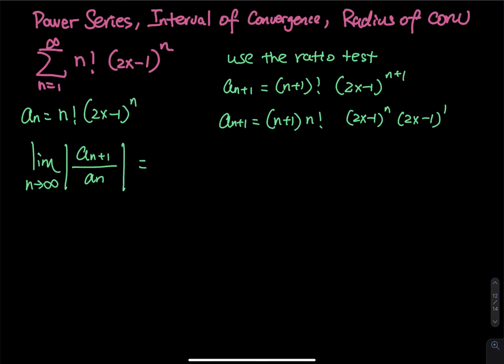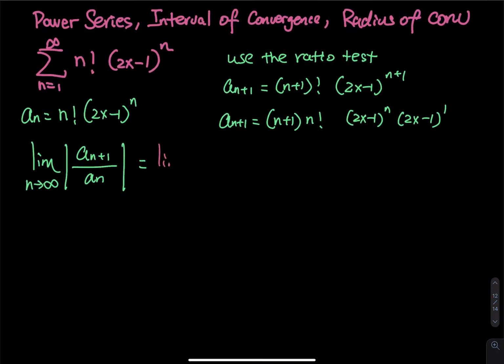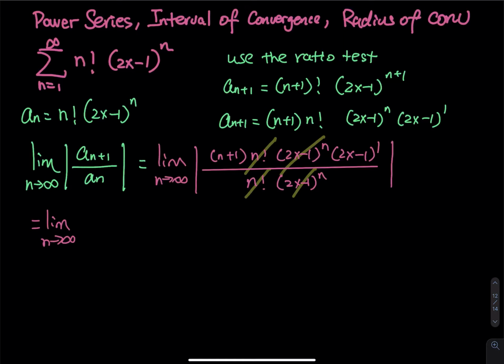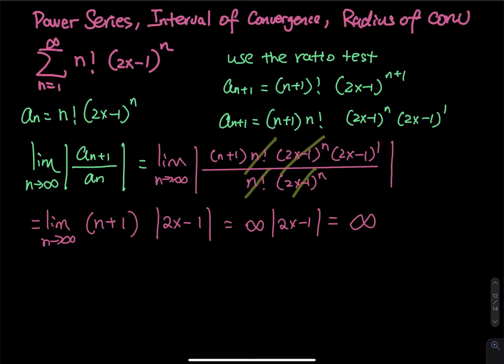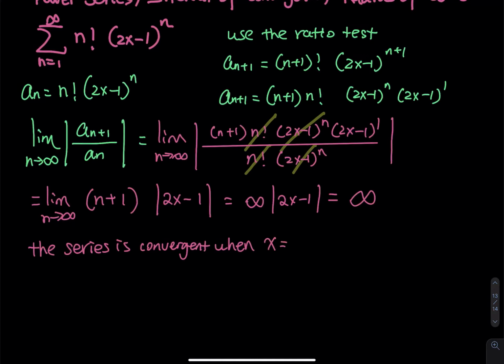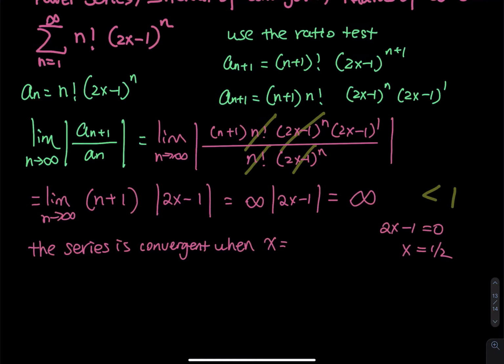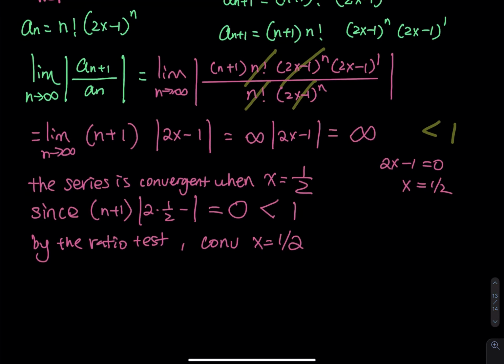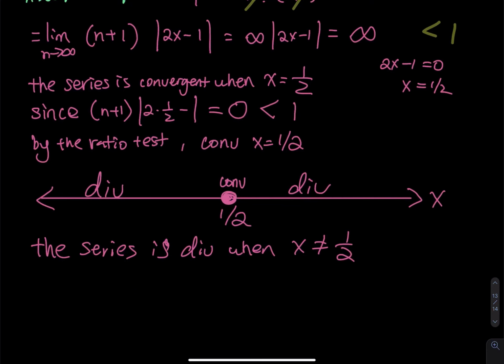11.8 Part 8/8: Determine the Interval & Radius of Convergence of Power Series | Integral Calculus